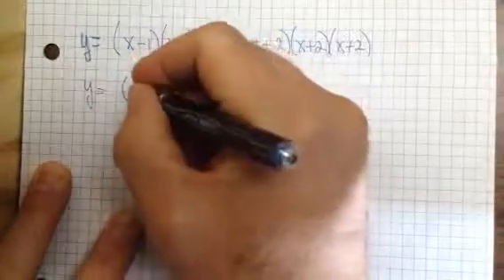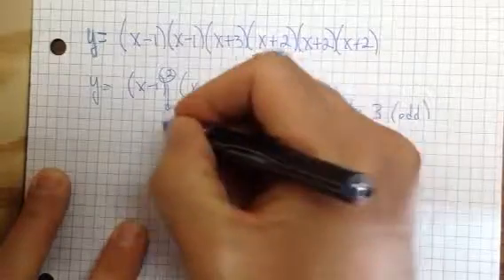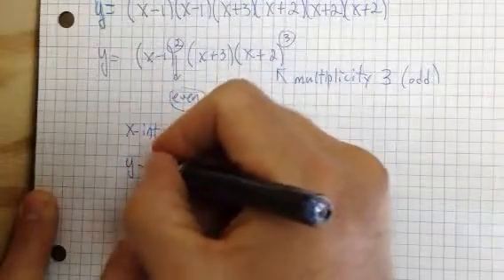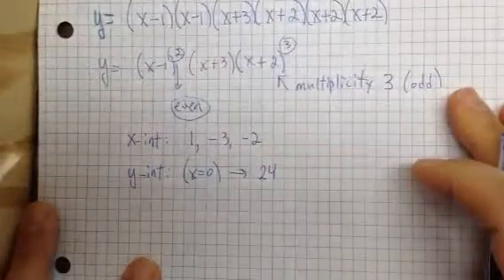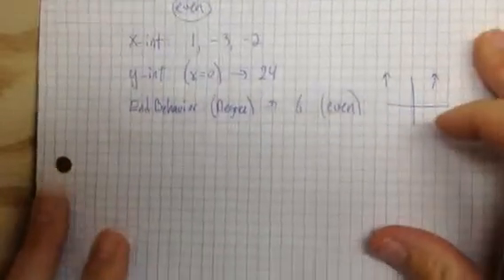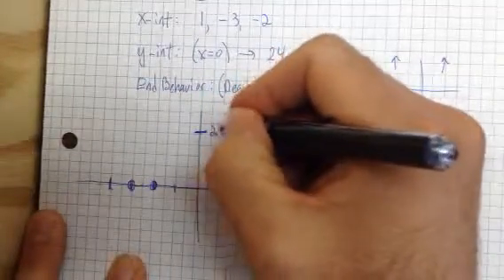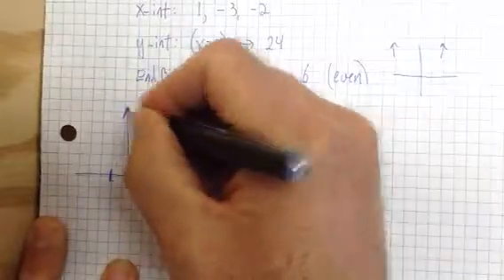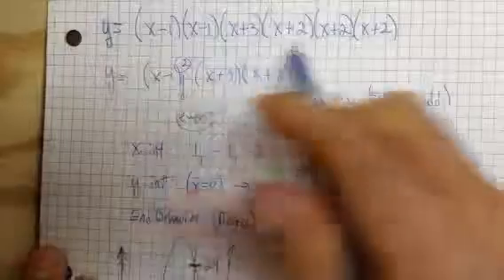Graphing factored polynomial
With multiplicity but easyish